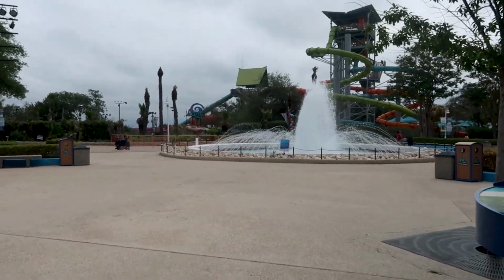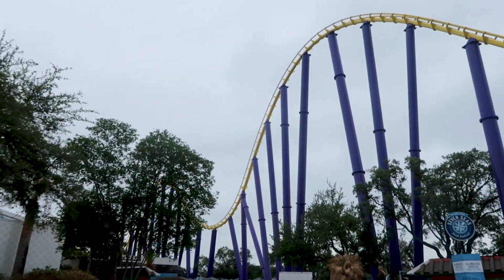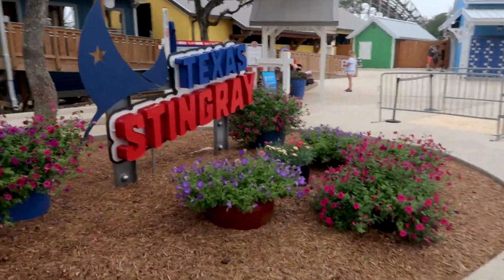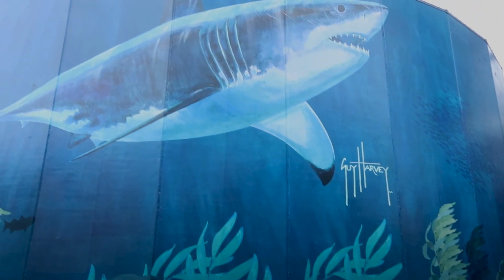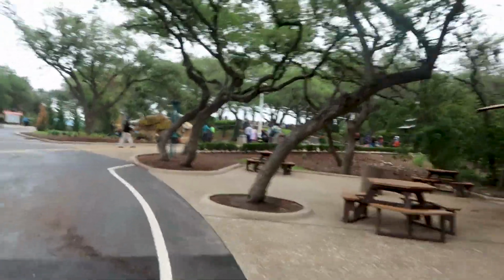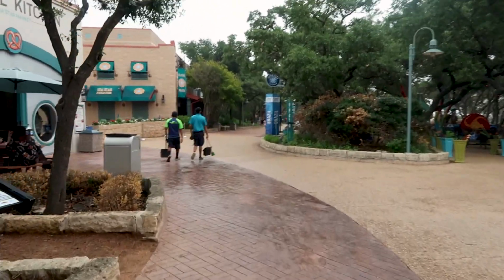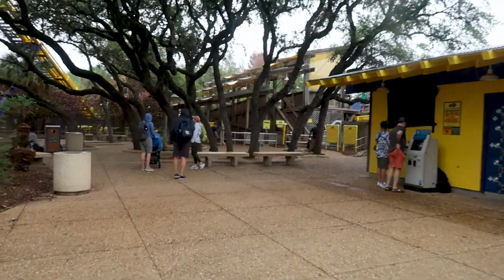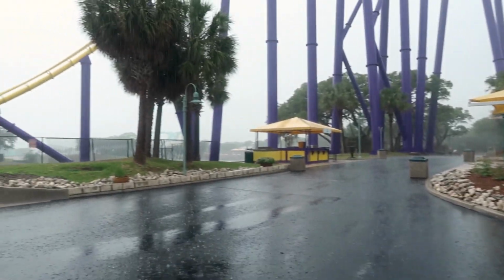A Day at Seaworld San Antonio | NEW Texas Stingray, Wave Breaker, and Steel Eel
Today Kayla and I made the 4 and a half hour drive from Fort Worth to San Antonio to go check out Seaworld.  We got there about an hour after opening and there was a little weather in the area but nothing to be worried about.  We started out by stopping and getting our all day dining wrist band for food throughout the day. We first got to Steel eel the classic morgan coaster that is a lot more fun than people give it credit for.  After that we went over and rode the wave breaker, the rescue coaster which is the launching coaster and is themed towards the seaworld rescue stuff.  After words we headed off to find some food over by the brand new texas stingray. After getting some lunch we headed off to go ride the brand new Texas Stingray and we got to ride it at least 3 times once in the front once in the back, and in the middle, and boy that ride is amazing.  After that we headed off to go ride the Great White B&M inverted coaster which was not that great.  We then headed off to go watch the Orca show before jumping onto Texas Stingray for one more ride.  Then we got food over at a frie shop before going to see the seal show while the rain started to pick up.  After words we headed back over to ride Steel Eel and wave breaker (which we got stuck on for a bit), and then the rain came down.